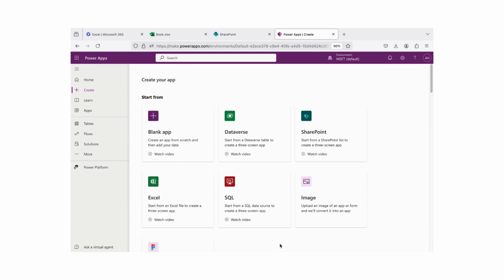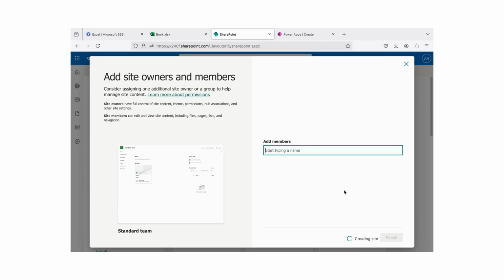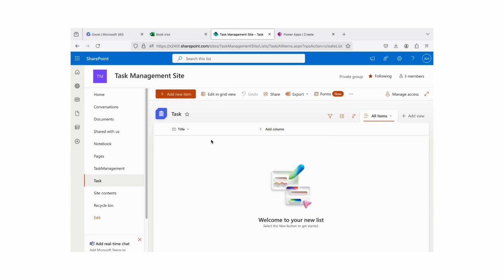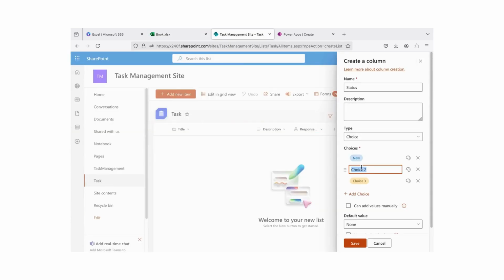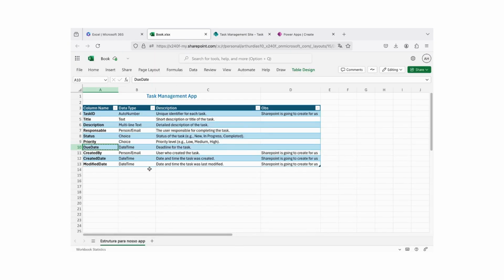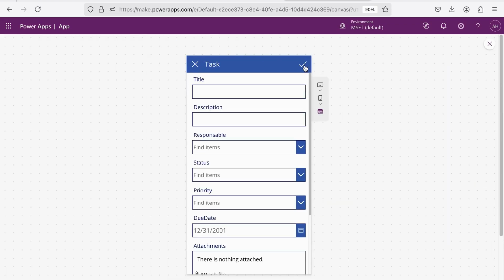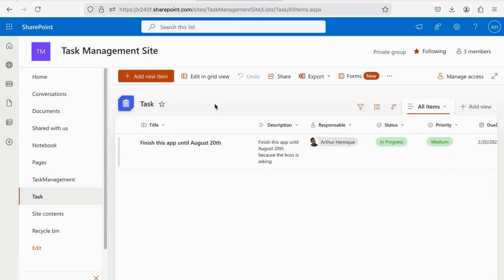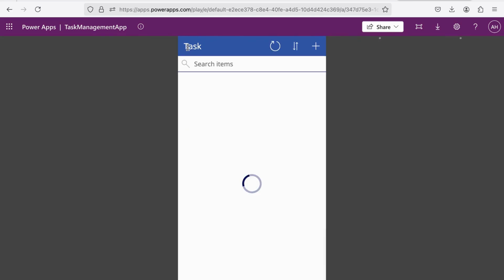Part 1: Create your first Canvas app within 10 minutes!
Throughout this video, you are going to:

1- Build your data structure for the app
2- Create your Sharepoint Site
3- Create your Sharepoint List
4- Create your FIRST CANVAS APP connected to Sharepoint